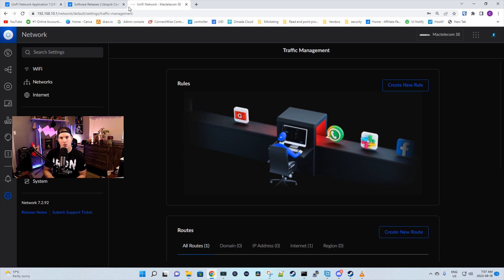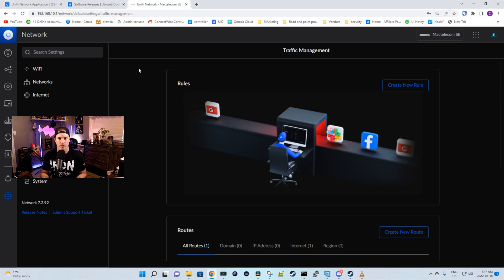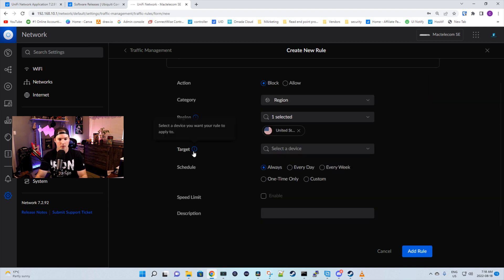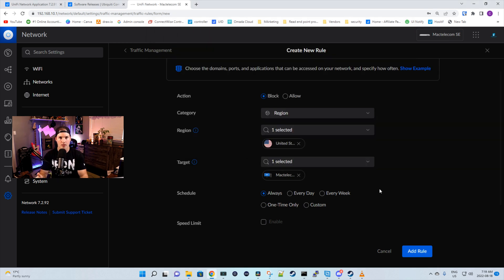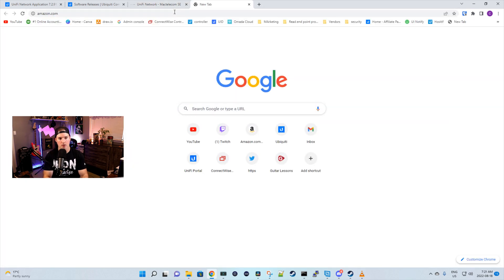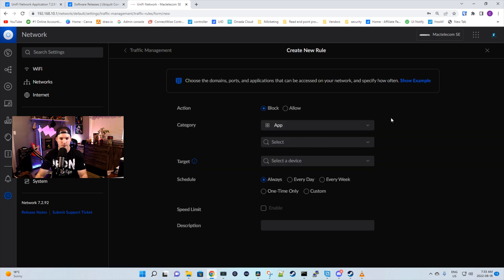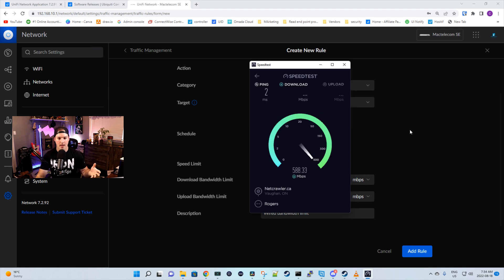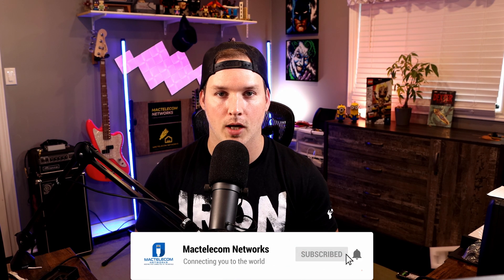Unifi Wired Speed limit!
In this video we take a look at creating two traffic management rules, the first rule is to block out a certain pc or subnet to a specific region and the second traffic management rule is to limit the speed on the wired ( or wireless) client. This can be done by either full subnets or on a per client basis

NOTE: This is only available for the UDM SE at the time of this video and will be coming to the UDM pro in the future

▶Canadian Amazon Store front:

▶USA Amazon store front:

Intro 0:00
Creating traffic route to match region 0:42
Creating traffic route to limit speed 2:22
Final thougths 3:33